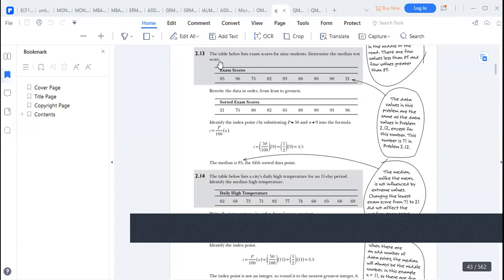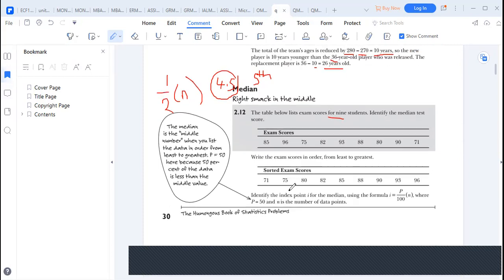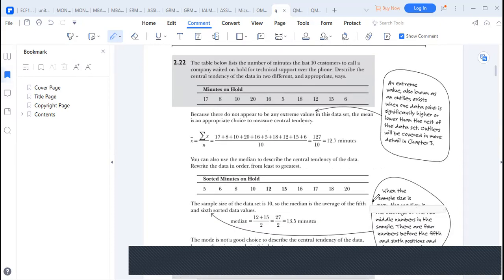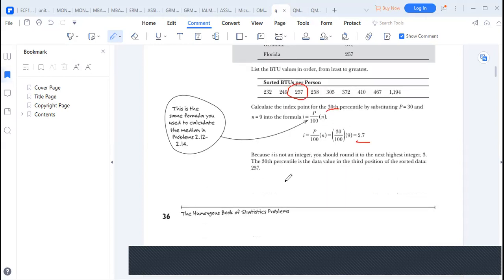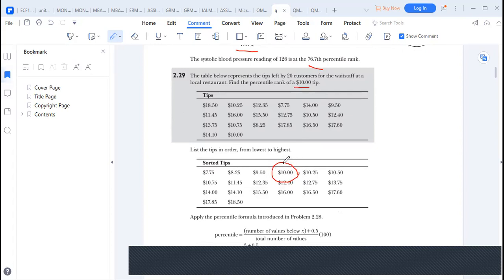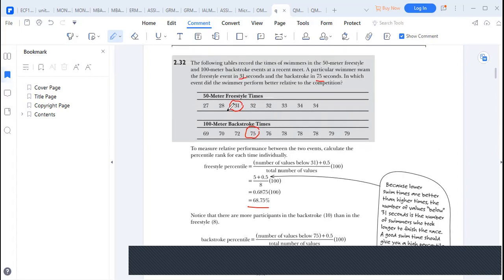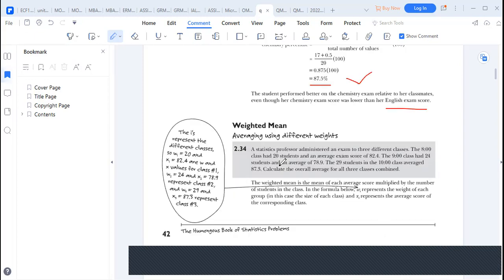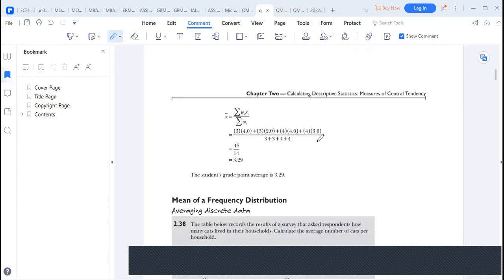2023 DESCRIPTIVE STATISTICS